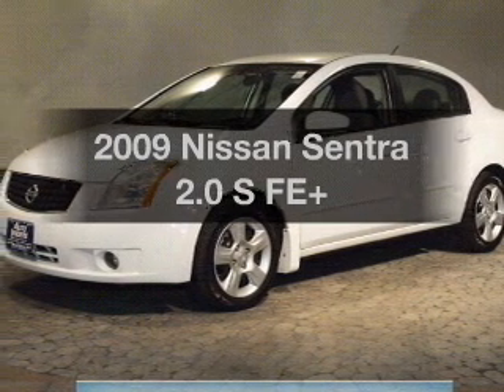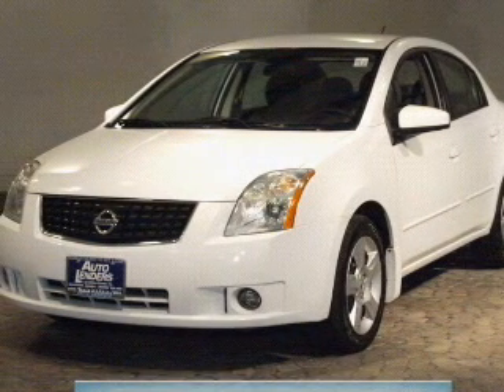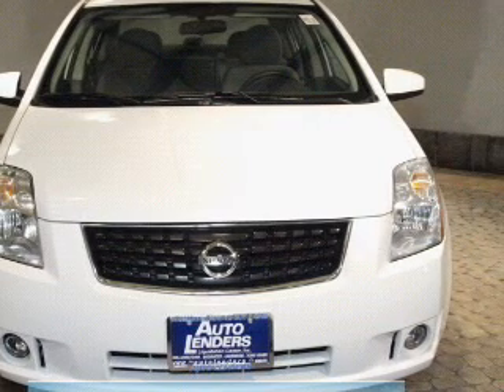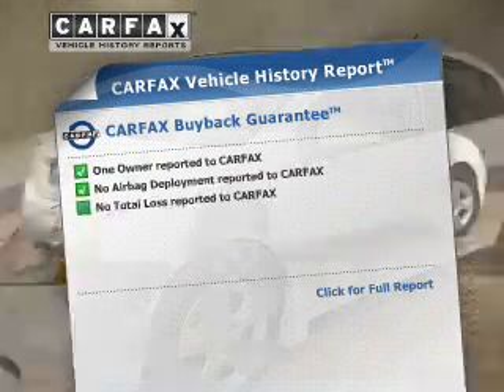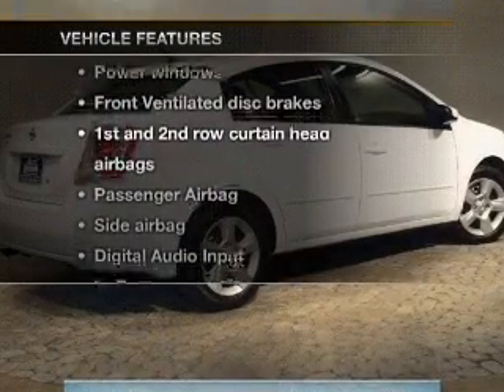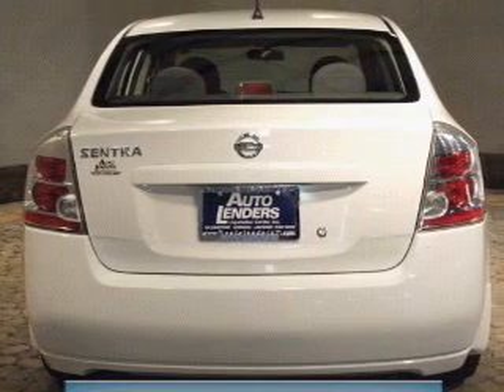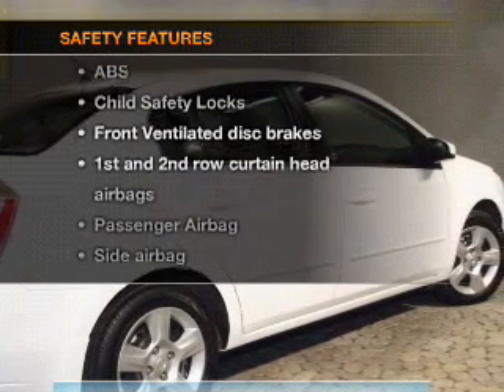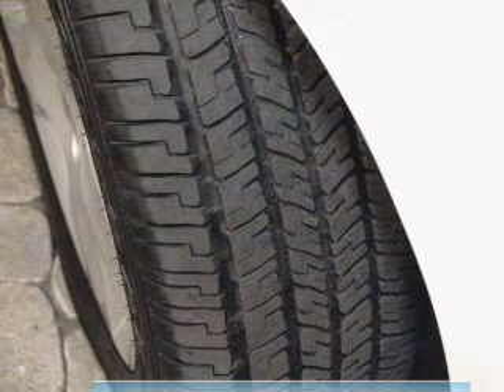2009 Nissan Sentra - Lakewood NJ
Year: 2009
Make: Nissan
Model: Sentra
Trim: 2.0 S FE+
Engine: 2.0 liter inline 4 cylinder 16 valve
Transmission: Automatic CVT
Color: Fresh Powder
Mileage: 37454
Address:
1165 Route 88